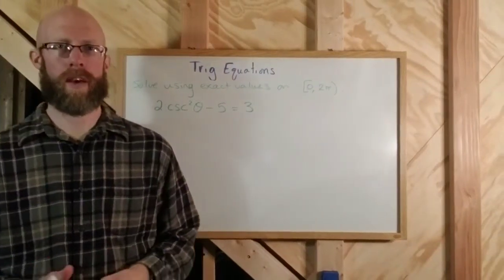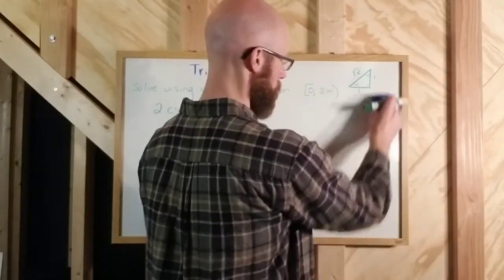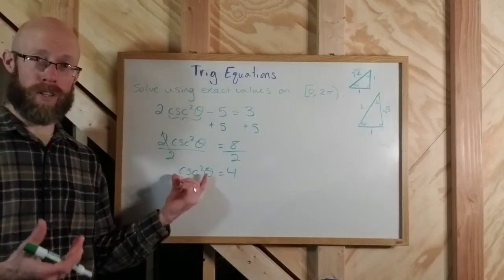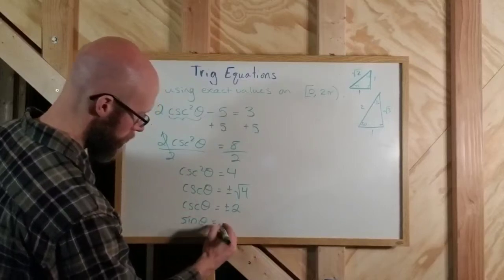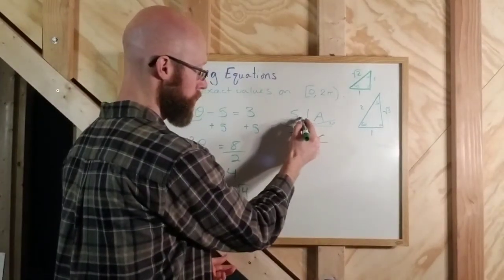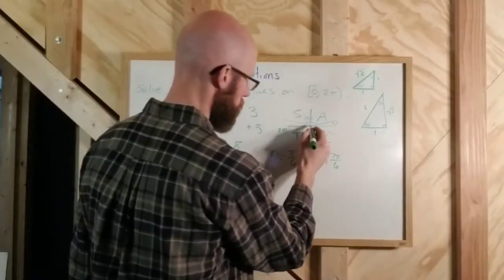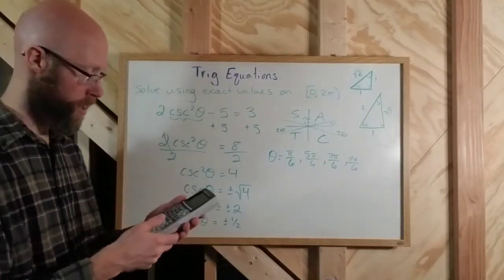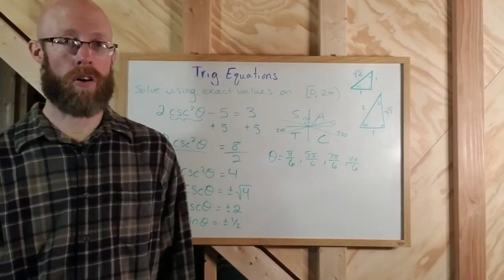Pre-Calc 7.3 & Trig 6.2 Trig Equations Part 2